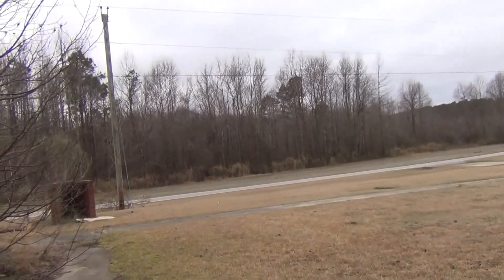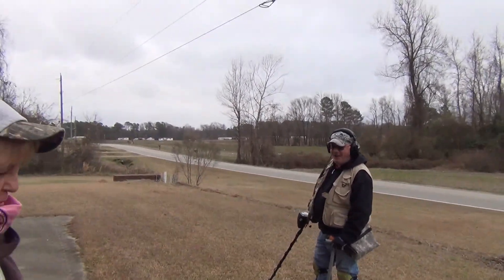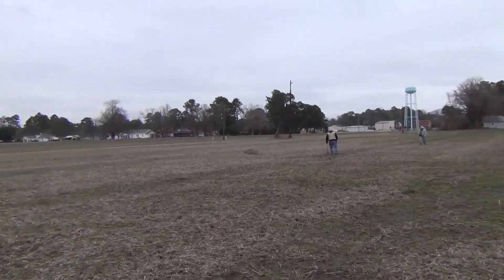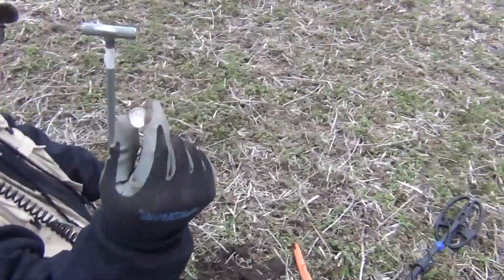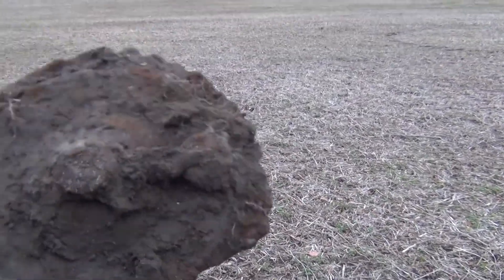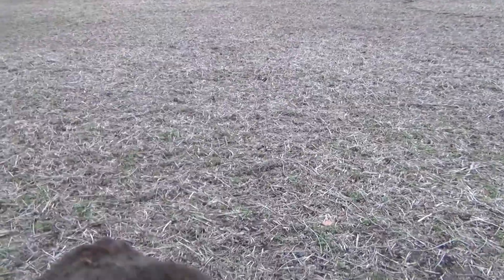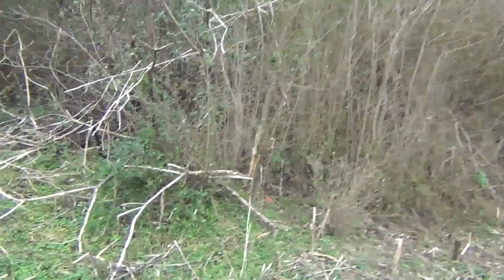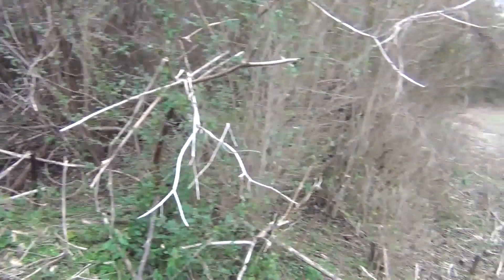#17 New Friends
Today's hunt I was joined by some very special guest stars none other than Sandy Blizzard (aka Pulltab) and Velvet Blizzard. We didn't find much in the way of treasure, but I think we found some new friends...just goes to show you can dig up more than old coins and jewelry with a metal detector.